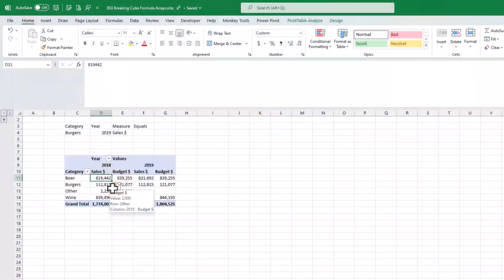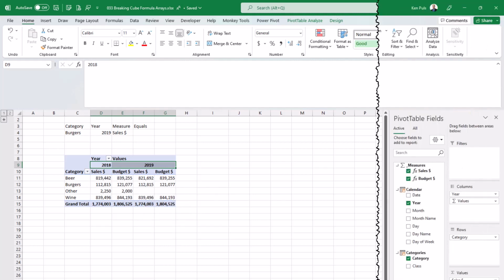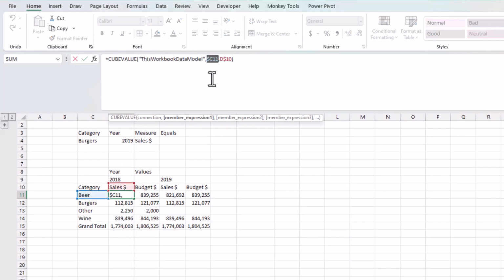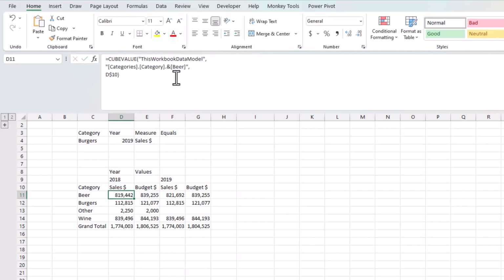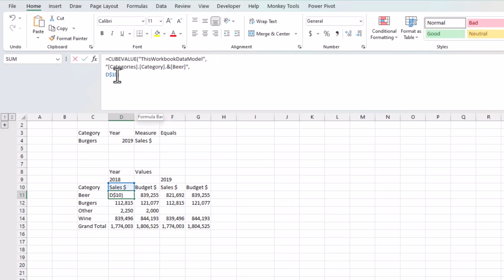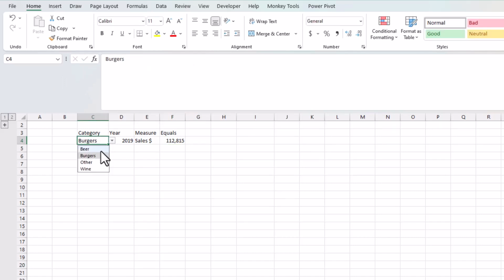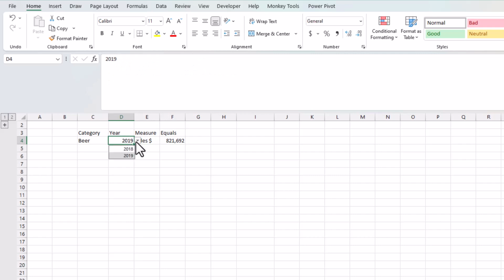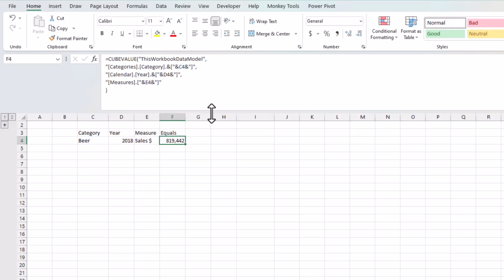Breaking Cube Formula Arrays - Monkey Shorts Episode 033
Following on last week's Monkey Shorts video, we are going to look at one potential "gotcha" that can happen when converting a PivotTable into CUBE functions - the array formula.  These show up when you have multiple fields in your dimensions and are confusing to users who are not used to seeing them. In this video you'll see how you can identify an array, and how to break it so that you can make your formulas dynamic again.